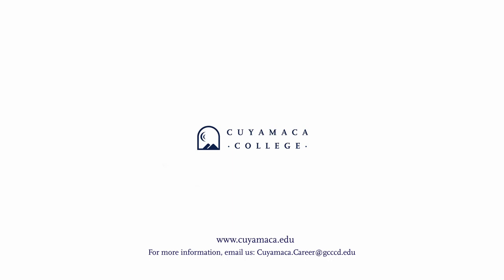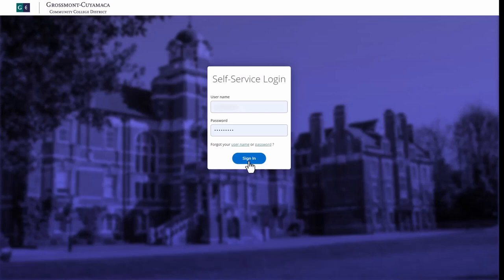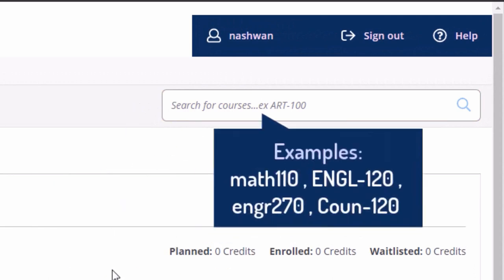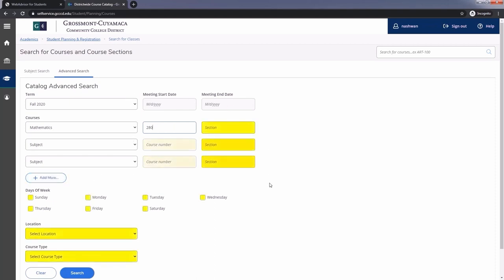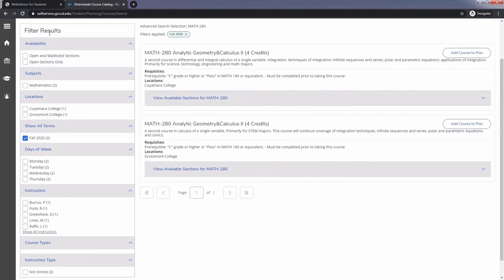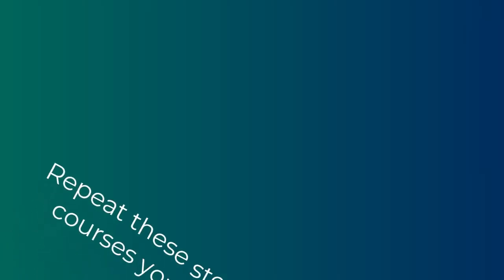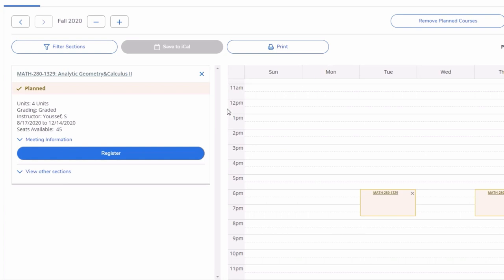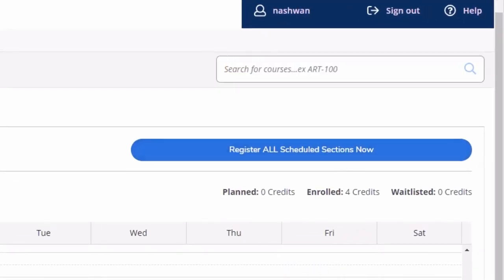How to register for classes at Cuyamaca College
Directions for registering for classes at Cuyamaca College using self-service. Directions are offered in English.